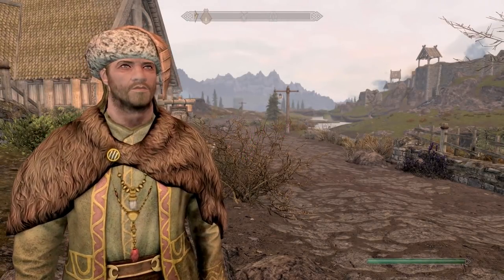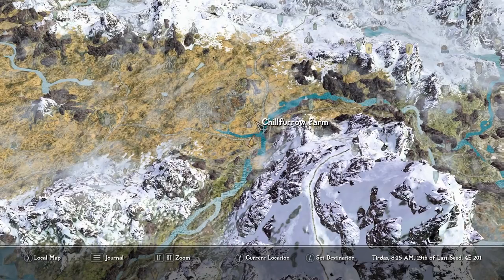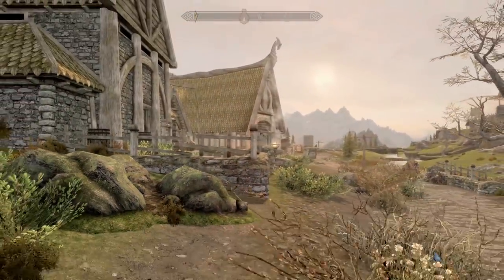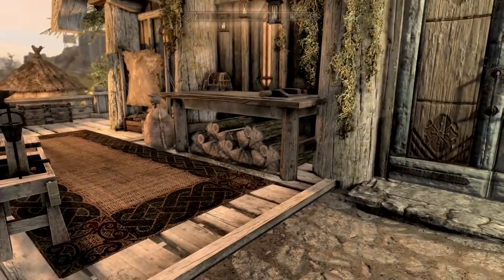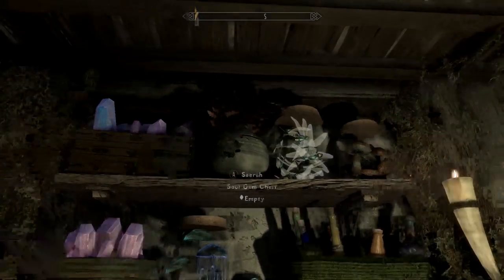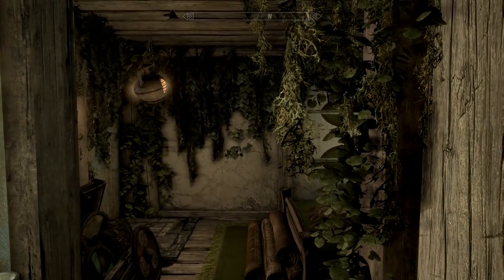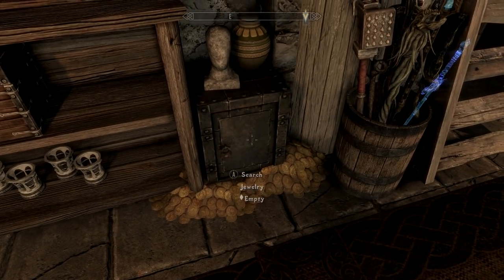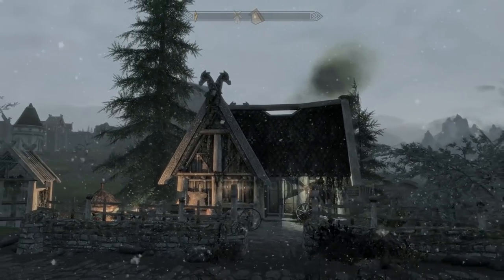HALLA: Player Home!- Xbox Modded Skyrim Mod Showcase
Majestic Mountains
SeeEnchantments
Realistic Water Two (XB1)
TNF- Proudspire
Halla
Necrosis
Sentinel Falls
Veydosebrom- Spring Version
Cheat Room
Complete Smithing
LeanWolf's Better-Shaped Weapons
Eternal FPS
TLS LOD
XP32 Skeleton Mod
Visible Favorited Gear
Landlord
Solitude Business Broker
NAT